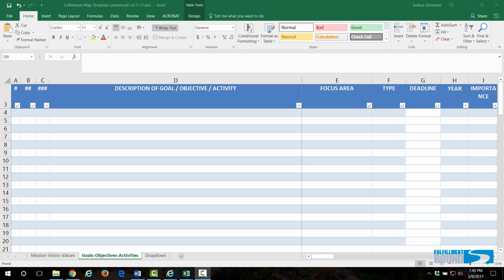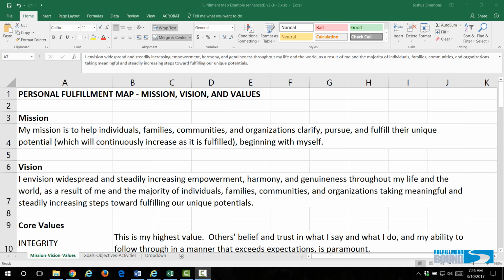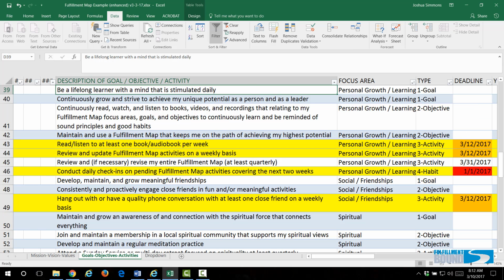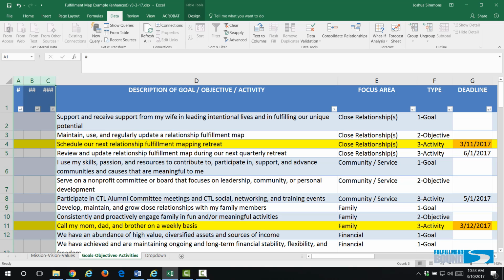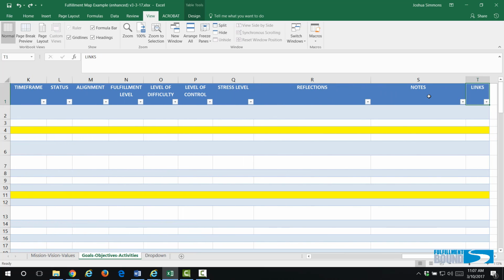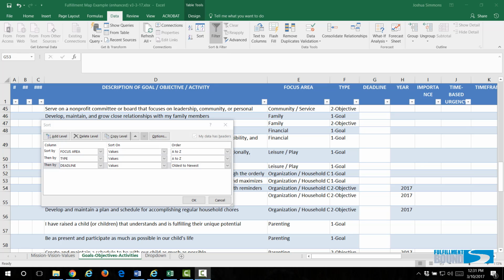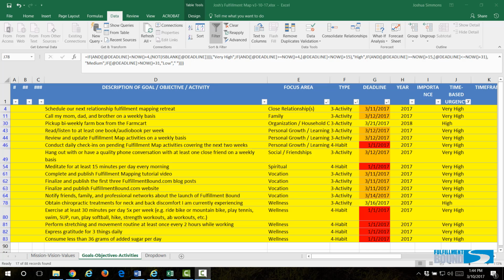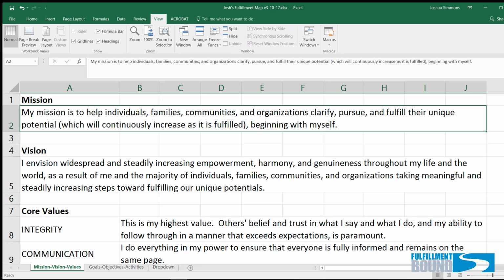Fulfillment Mapping Tutorial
A Fulfillment Map is a comprehensive, living, and adaptable personal strategic planning and management system designed to help you clarify, pursue, and fulfill your unique potential.

This video tutorial will provide an overview of the free Fulfillment Map templates and examples offered by Fulfillment Bound. It will also briefly describe the process of Fulfillment Mapping to get you started. To obtain your own copies of our Fulfillment Mapping templates and examples please subscribe to Fulfillment Bound's email list To learn more about Fulfillment Mapping, please read "An Introduction to Fulfillment Mapping" on our website.